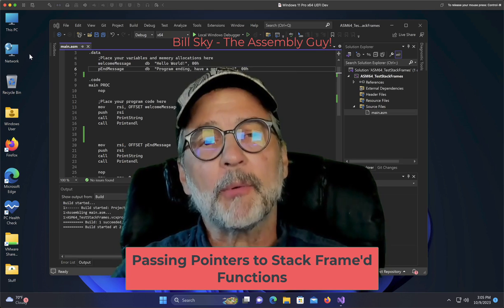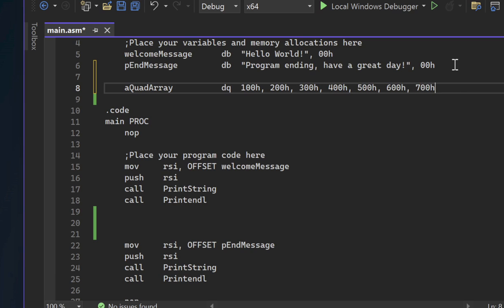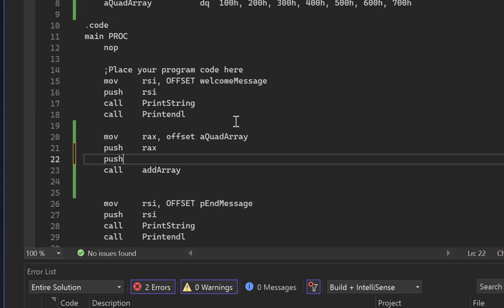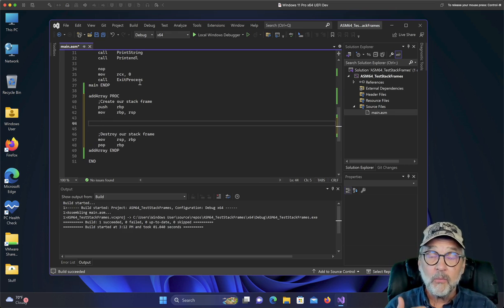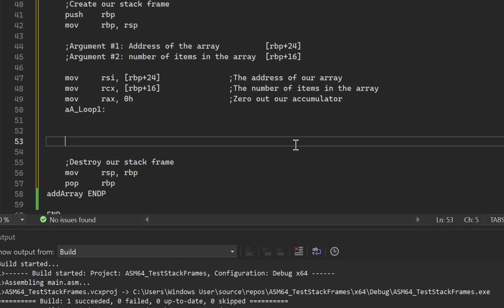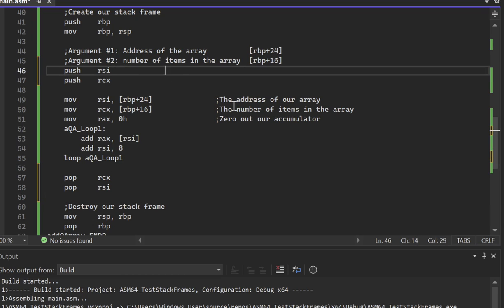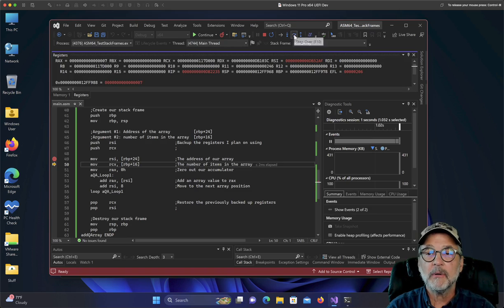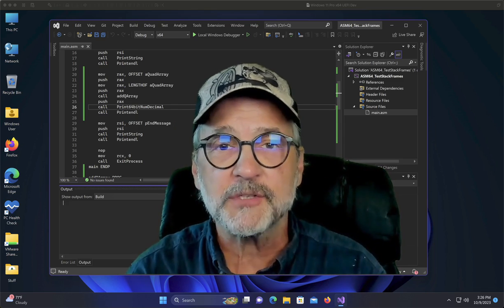Assembly 30a: Functions With Pointer Arguments x86_64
In this video, we'll continue our discussion of Stack Frames (link below) on Windows and Linux and talk about how to send pointers to functions using stack frames and processing those pointers within the function.